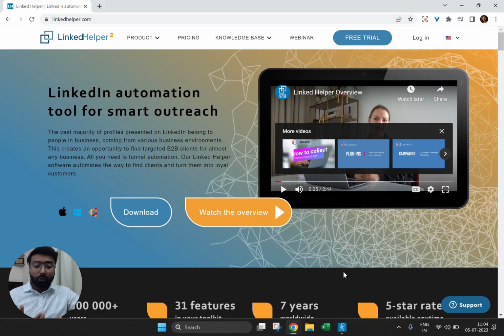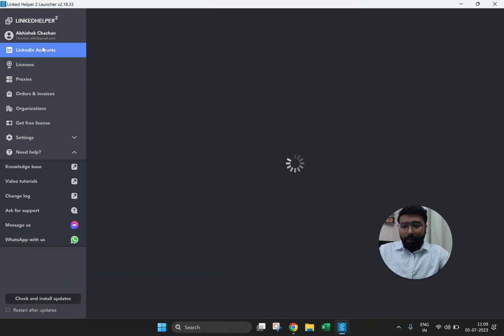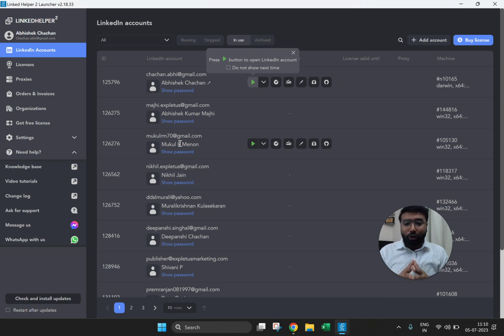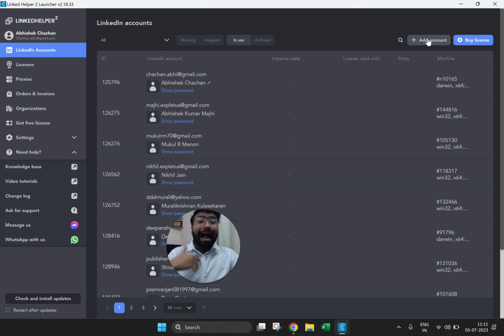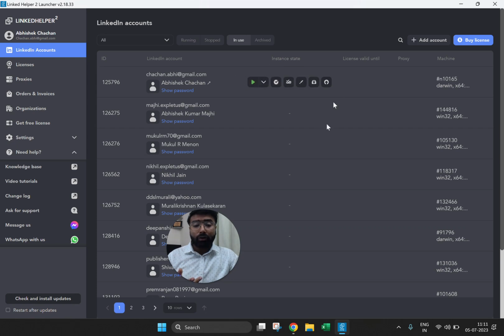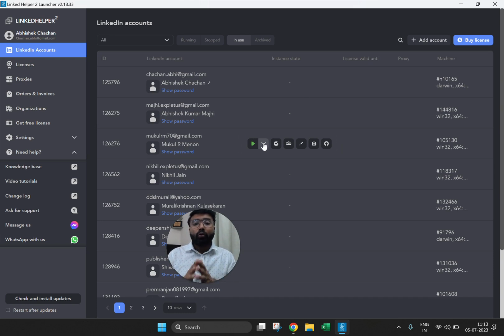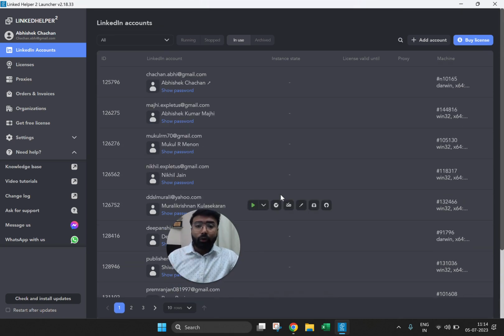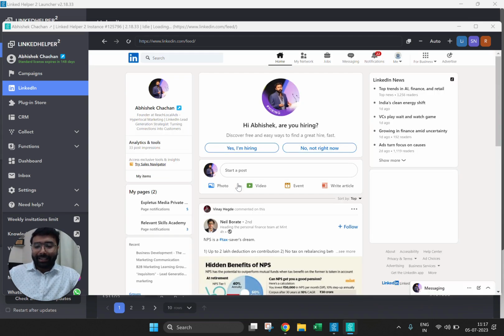L602 EC Setting up LinkedIn Automation Tool + Instructions